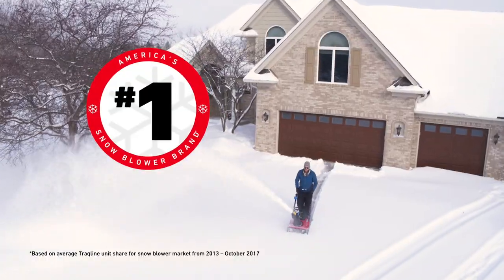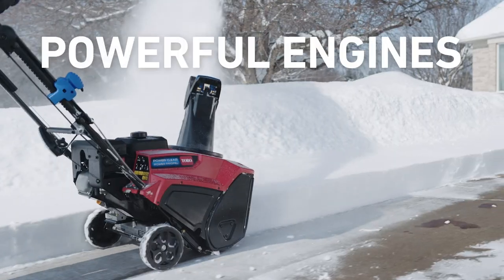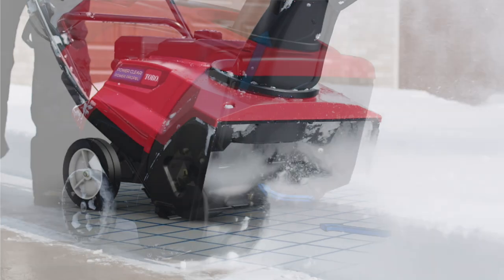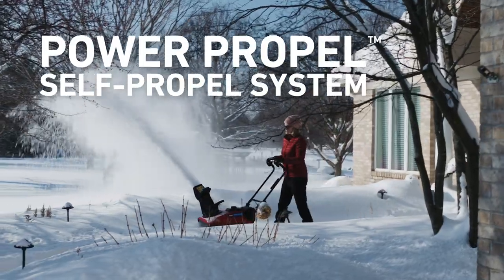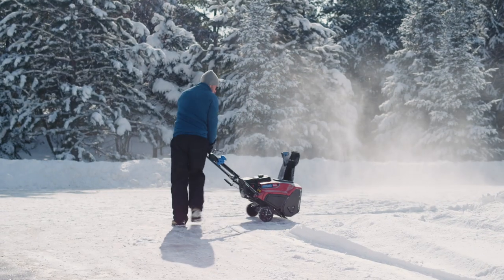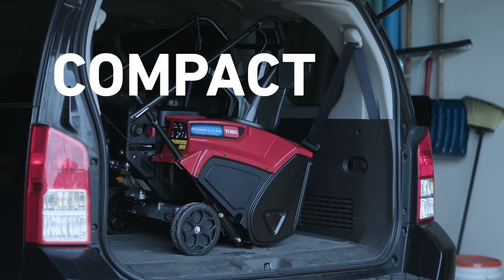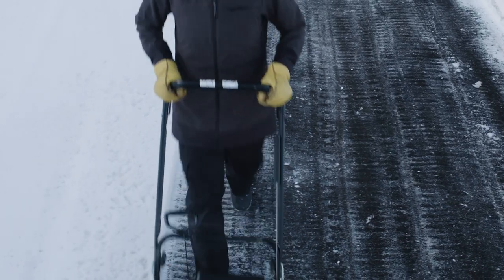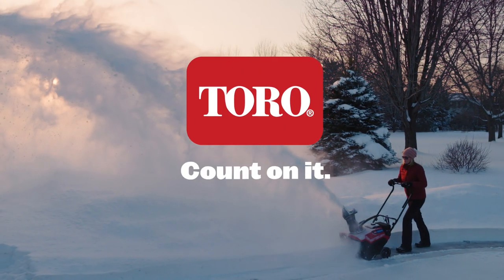Toro Power ClearⓇ Snow Blowers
Introducing the new Toro Power ClearⓇ snow blowers! Every year, Toro delivers great results to happy customers. Don't take 'snow' for an answer, and get your Toro snowblower today!